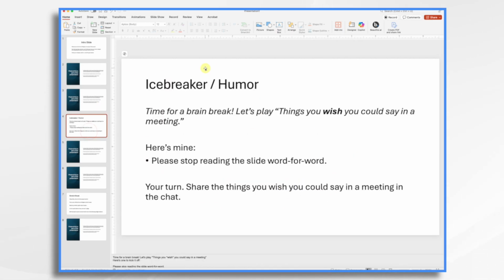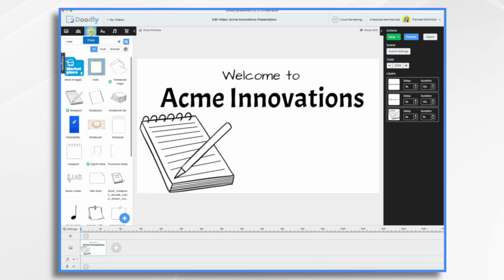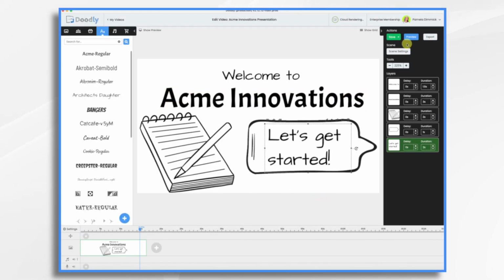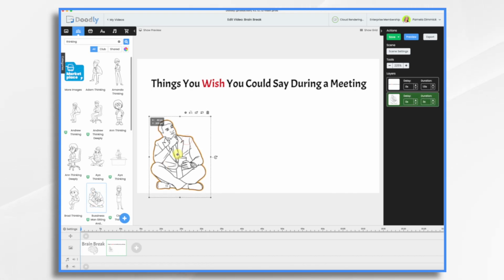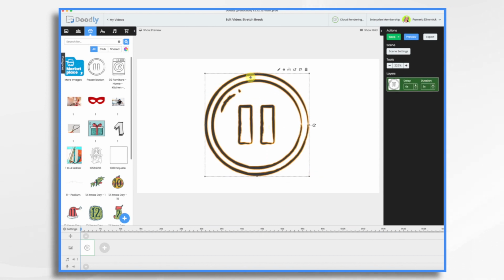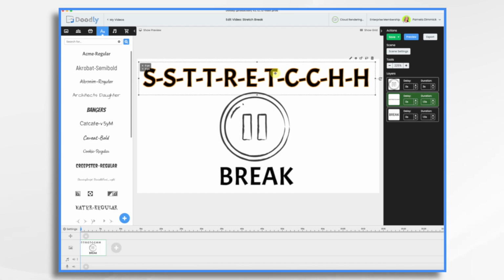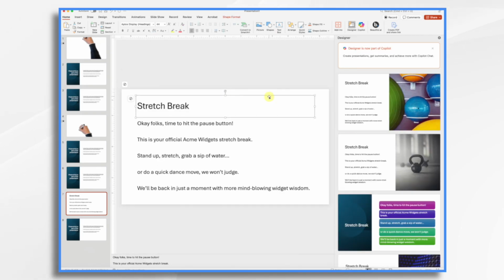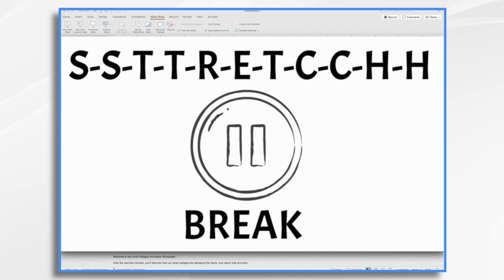3 Presentation Video Ideas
In this tutorial, Pamela shows you how to create short, animated "break" or "reset" videos using
Doodly. These fun, engaging clips are perfect for breaking up long presentations or workshops
and keeping your audience focused and entertained.

Learn how to bring your concepts to life with Doodly’s easy drag-and-drop tools. Whether you're
presenting to students, clients, or coworkers, adding animated breaks can help maintain energy
and boost retention.